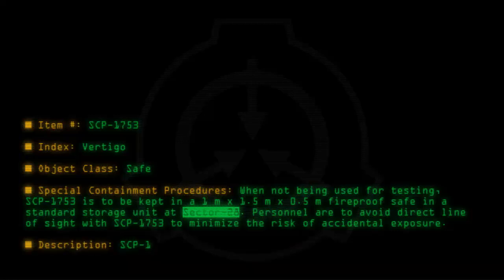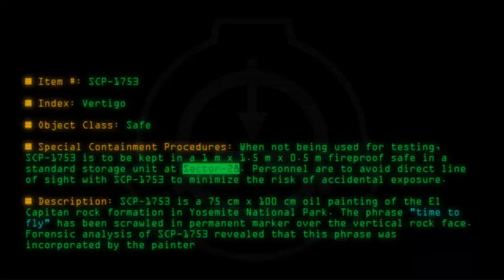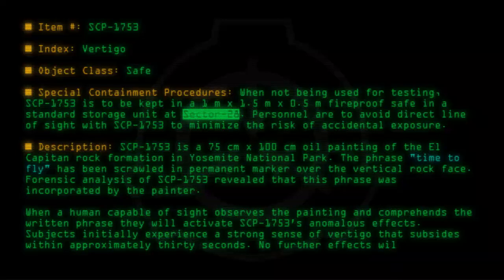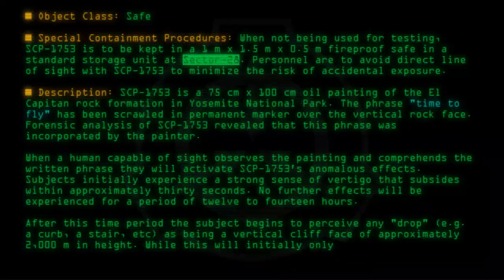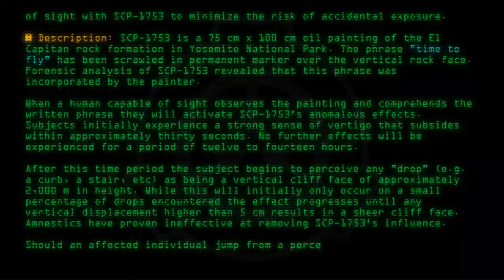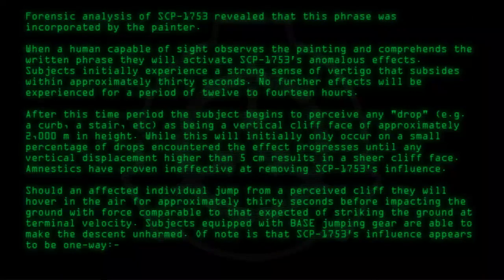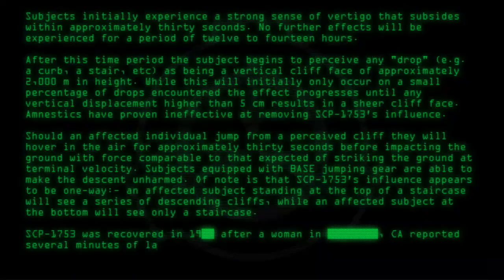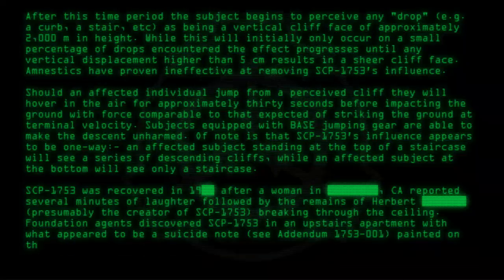SCP-1753 - Vertigo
Code: SCP-1753
Title: Vertigo
Rating: +205
Approximate Wordcount: 828
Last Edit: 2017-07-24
Revision: 15